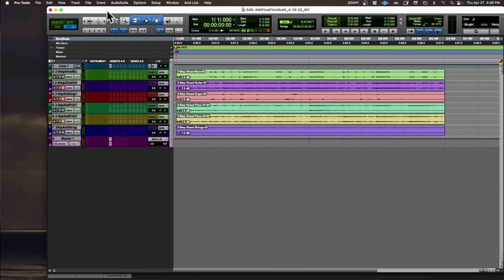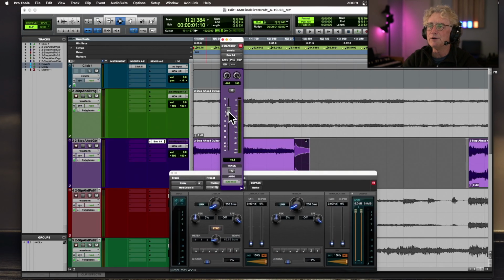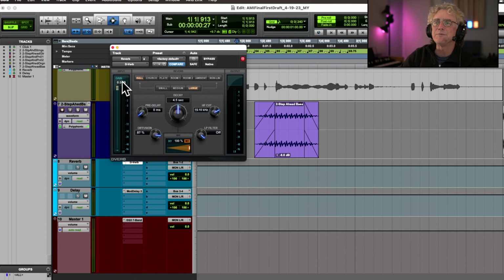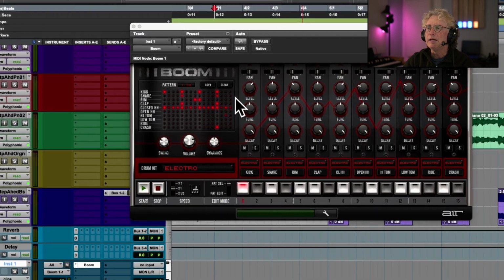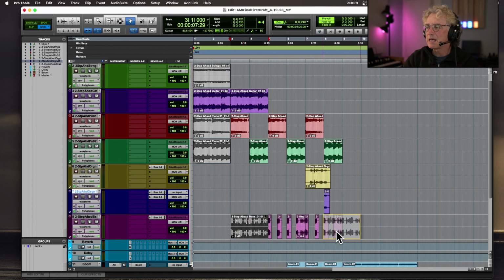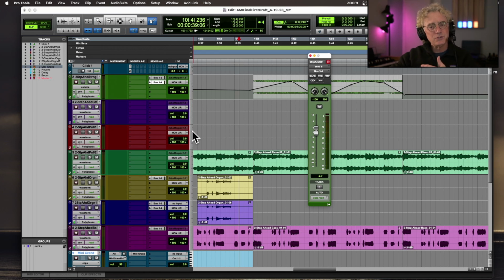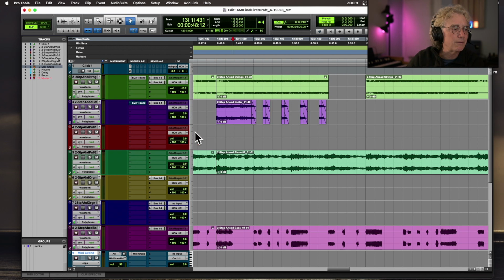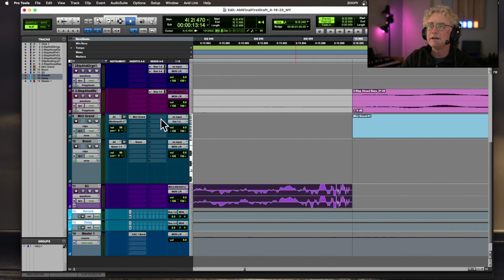AMI Class 13: How To Compose with Apple Loops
Spring 2023 Copland School of Music
Audio MIDI I- Class 13 Screencast
Chapters:
00:00 Tempo locking and correcting the loop
03:30 Ordering track, examining each loop and Elastic Audio
06:40 Playing around with the conductor track
08:25 Creating/Automating Delay Effects
18:00 Working with the Bass
19:30 Working with Reverb
34:00 Arranging ideas
35:55 Adding Drums with Boom
44:15 Doubling and Pitch Shifting the Organ
46:00 More Boom Arranging
49:15 "Sculpting" an arrangement
50:30 Harmonizing the Organ Riff
52:30 Adding a MIDI Piano Part
54:30 More Boom Arranging
55:50 Working with the Strings Loop
01:01:10 Using Low and High Pass Filters
01:08:00 Simulating Delay with Audio and Automation
01:15:50 Adding a Piano Montuno
01:19:40 Masking a Transition With a 'Reverse Snare"

Please consider supporting the channel by purchasing some of my music:
Apple: